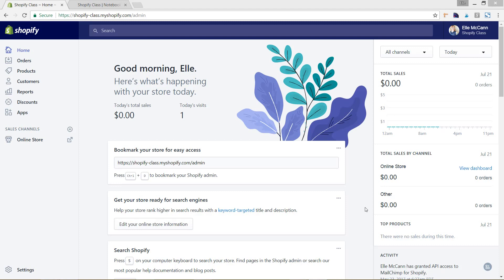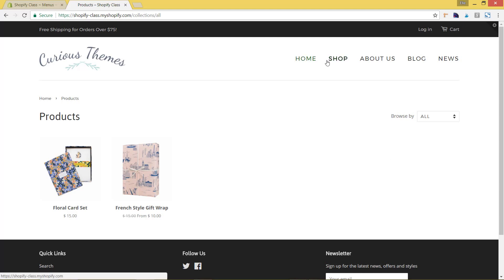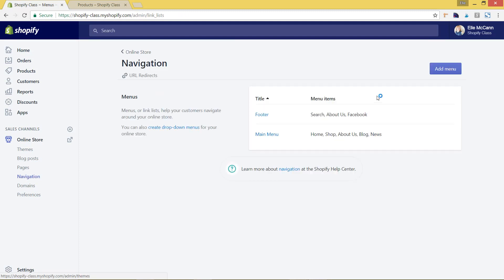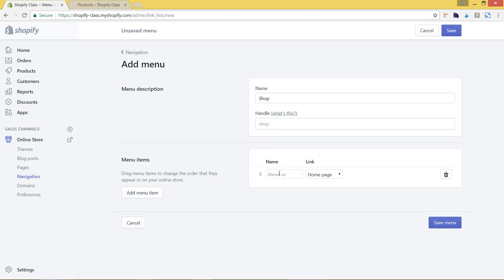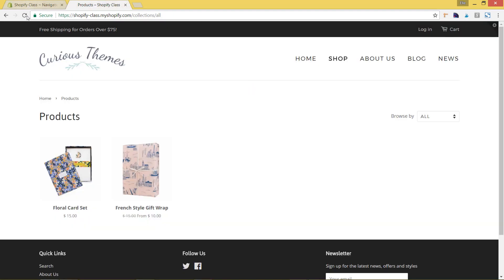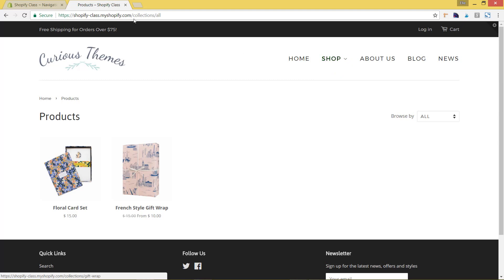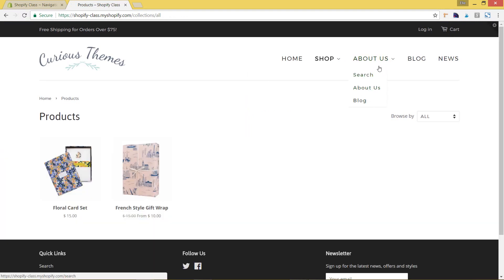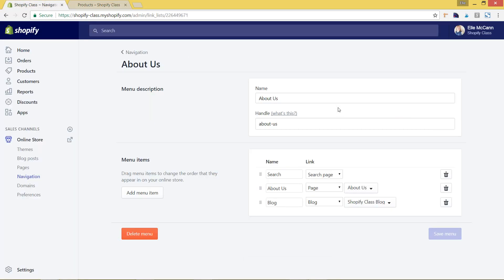How to Create a Dropdown Menu in Shopify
Do you want to create a dropdown menu in Shopify but you aren't sure how? Check out this new video tutorial where we walk you step-by-step how to set up a dropdown menu in your Shopify store.